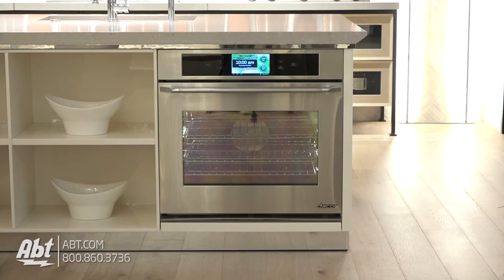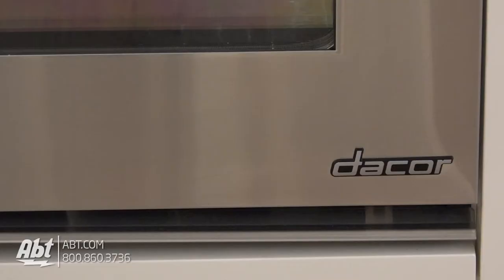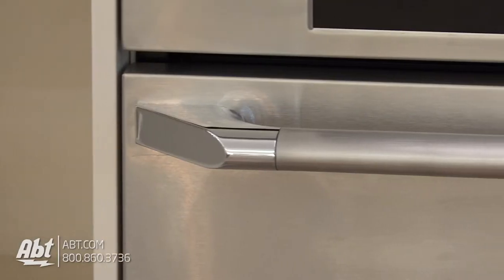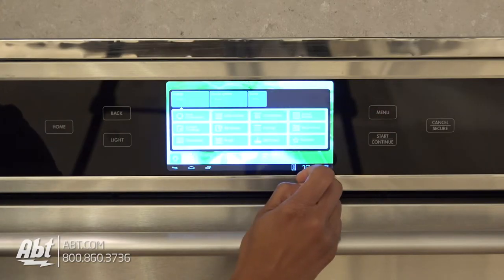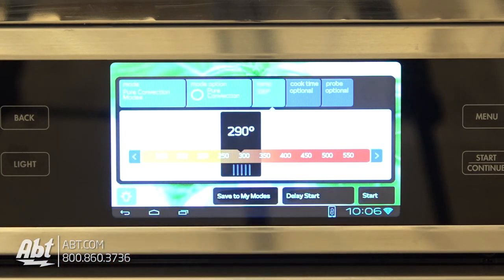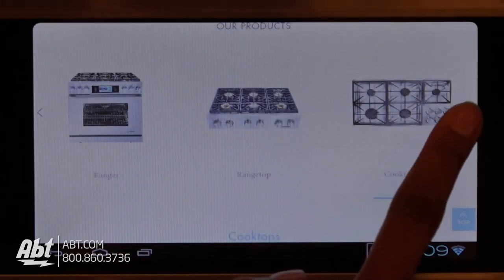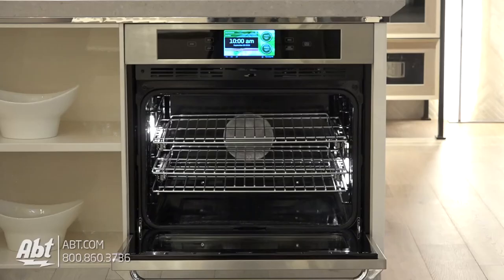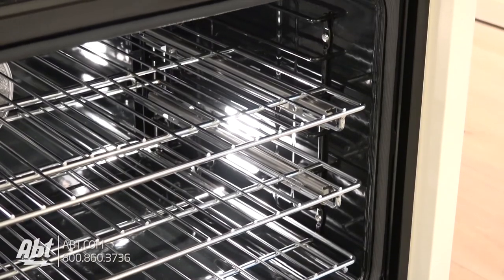Dacor Discovery IQ 30" Stainless Steel Single Electric Wall Oven DYO130S - Overview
Shop for the Dacor Discovery IQ 30" Stainless Steel Single Electric Wall Oven DYO130S at Abt

Features:

The Worlds First Android Controlled Wall Oven
Intuitive Google Android™ platform offers a unique user experience by merging cooking functions with an application based controller designed for optimum performance and enhanced user interface

Dacors Proprietary IQ Cooking Application
Intuitive to use with a variety of pre-programmed cooking options the IQ application is designed to enhance the cooking experience for home chefs as well make cooking simple and convenient for busy lifestyles Guided Cooking
A pre-programmed guide of popular dishes preset to eliminate the guesswork associated with cook times

Quick Start
Adjust the temperature and cook time of each oven manually

My Recipe Box
Allows the user to program and store custom cooking presets

Dehydrate Mode
An easy and efficient way to dehydrate raw foods preserving the natural nutritional value and taste without using artificial preservatives

Quick Start
Lets you program your favorite mode and temperature to start with one touch

WiFi & Bluetooth Connectivity Access the internet and download your favorite cooking applications from Google Play™ Store

Need help cooking something new for dinner! Search the internet for a new recipe or watch a instructional cooking video without leaving the kitchen

7 LCD vibrant display to view videos zoom into images and to access the virtual keyboard with a touch of a finger

4.8 cu. ft. Oven Capacity One of the Largest Oven Cells on the Market Cooks two 20 pound turkeys in under 3 hours!!

Dacors Four-Part Pure Convection™ System distributes heated air evenly top to bottom side to side creating more overall usable oven space within its cell than the competition

Seven rack positions allow for optimum air flow especially when using multiple racks

9 Cooking Modes plus Proof Mode A cooking mode to suit every kind of cooking need

Four Convection modes include Pure Convection™ Convection Bake Convection Broil and Convection Roast

Five Conventional cooking modes include Bake Broil Roast Surround Bake and Max Broil.

Multi-Rack Cooking with No Flavor Transfer Dacors Four-Part Pure Convection™ System includes a convection fan 2200 watt double-wrapped heating element baffle and mesh filter

The special mesh filter prevents cross over of flavors between different dishes

GreenClean™ Quick effortless and energy-efficient

The 30 minute steam clean is perfect for light cleaning of the oven cell

Just pour water into the recessed bottom of the cell set the oven on BAKE at 185 degrees for 20 minutes. Turn off and let sit for 10 more minutes. With a soapy sponge wipe off grease and debris. Its that easy!

Additional 8 Pass 3000 Watt Hidden Bake Element
3500 Watt RapidHeat™ Ribbon Broil Element
2200 Watt Double-Wrapped Convection Element
Meat probe
Energy Efficient 2 1/2 Hour Self Cleaning
Two 20 Watt Halogen Lights
Delayed Timed Cooking-Set cooking start time end time or duration
Reverse Air Flow Cooling System-Keeps door temperature comfortable to touch
Two Timers (1 minute to 99 hours and 59 minutes)
7 Rack Positions
Sabbath Mode
Safety Lock-Out

Specifications:
Operating System: Android 4.0.3
Display GPU: PowerVR SGX 540
Screen Type: 7 inch LCD Capacitive Multi-Touch Screen
Max Resolution: 800x480
Hardware CPU Type: Samsung S5PV210 1GHz
Core Type: ARM Cortex-A8 ARMv7 Processor rev 2(V7l)
RAM/Technology: 512MB DDR2
Flash Memory: 16GB Nand Fast Flash
5db Speakers

Storage: Expandable: 32GB Max (Optional SD card - Requires Service Call)

Networking: Wireless Connection: WIFI (Integrated)

Accessories Included 2 GlideRack™
1 Chrome Rack
Meat Probe

Electrical Requirements: 240 VAC 30A

Approximate Dimensions:
Height: 28-11/16
Width: 29-7/8
Depth: 23-1/2

Approximate Weight:
Shipping: 257 lbs

Warranty Information:
Manufacturer Warranty (authorized online retailer): One Year Parts and labor